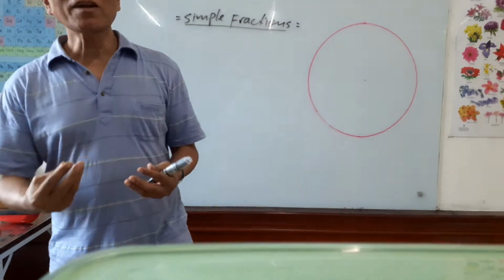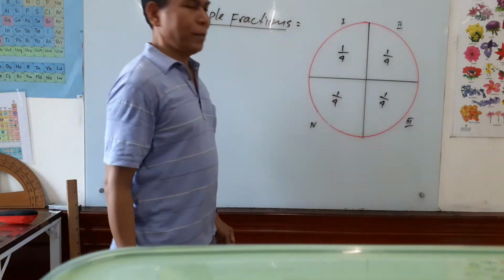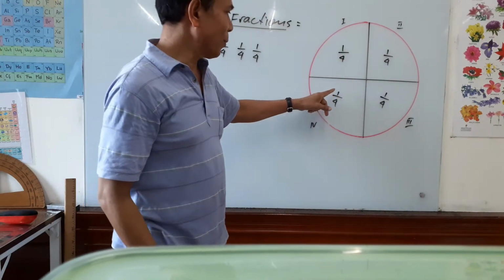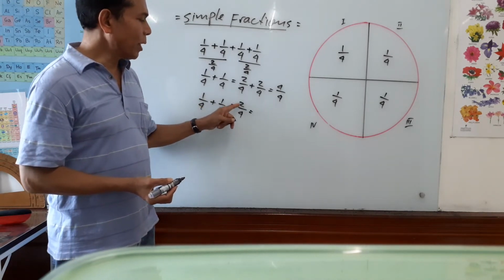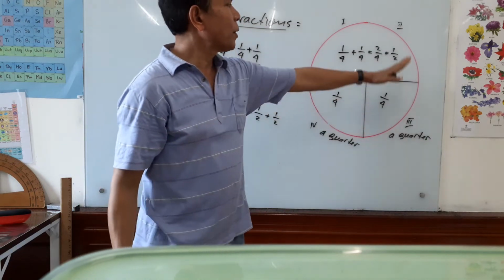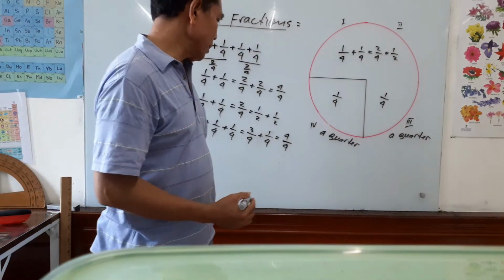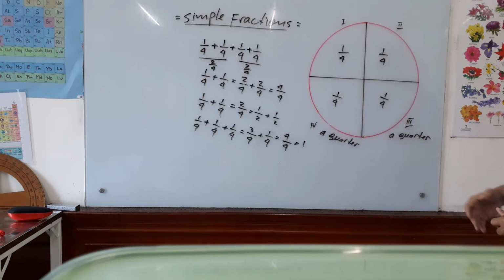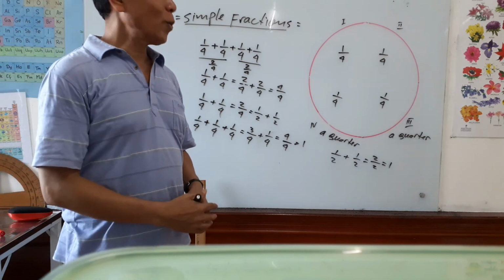Simple fractions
Explain simple fractions to students of grades 3 and 4.